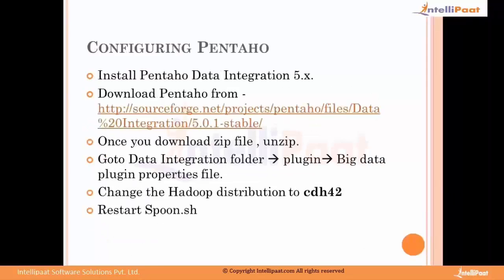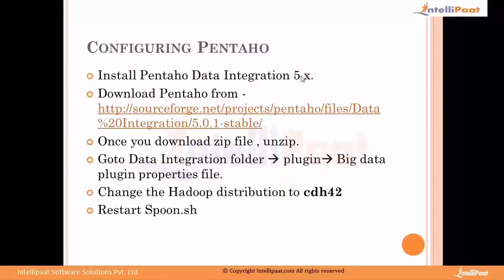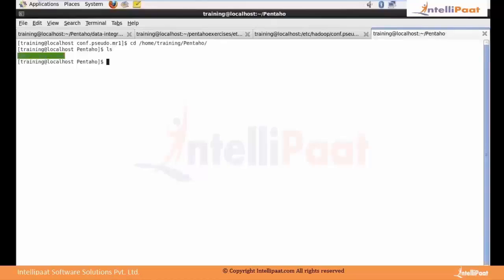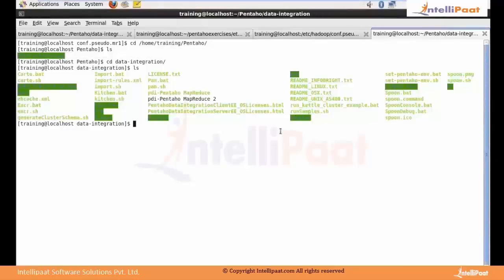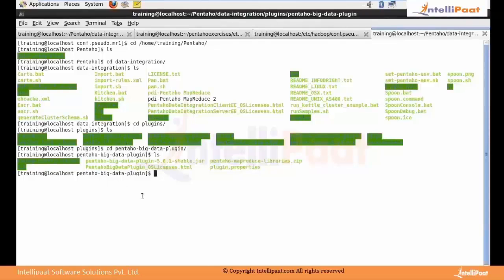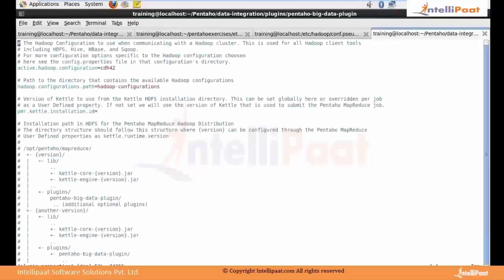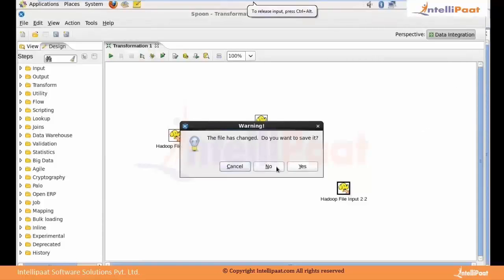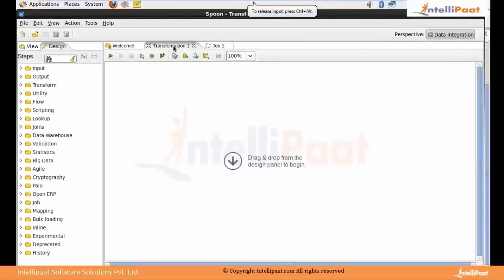Pentaho Hadoop Integration Tutorial | Pentaho Hadoop Integration Training - Youtube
The Pentaho Hadoop Integration Tutorial provided by Intellipaat provides Pentaho Hadoop Integration training that will helpful for learners to understand the technology. Pentaho Hadoop Integration demo provided in this video will give good Pentaho Hadoop Integration online training experience.

Key features of Intellipaat Pentaho Hadoop Integration and Pentaho Hadoop Integration tutorials-
1.24*7 Life time support and Access to in-depth high quality interactive e-learning sessions.
2.Multiple assignment, project work and lab exercises for practice.
3.Lifetime 24/7 access to video tutorials with on-demand training support.
4.Job assistance - US, UK, and Indian Clients and partners.
5.Sample resumes preparation along with mock up interview session.
6.Intellipaat Course Completion Certificate at the end of the course.
7.Professional faculty with more than 18 years of experience in the industry.
8.Community of more than +250000 users across the globe.
All topics related 'What is Pentaho Hadoop Integration and Why learn Pentaho Hadoop Integration ' have extensively been covered in our course ‘Pentaho Hadoop Integration Training’.